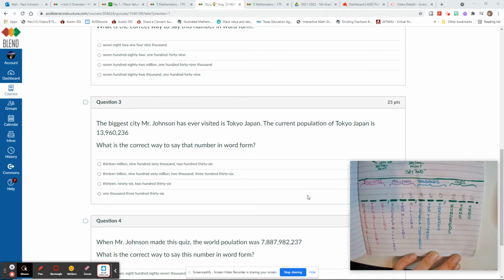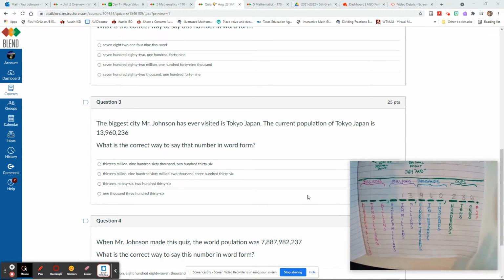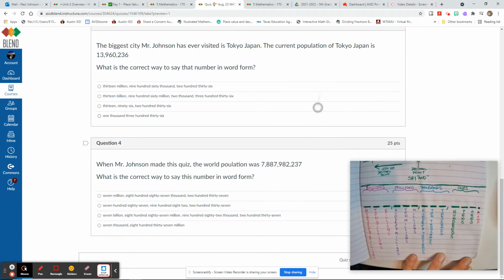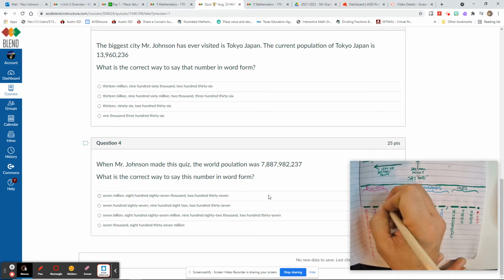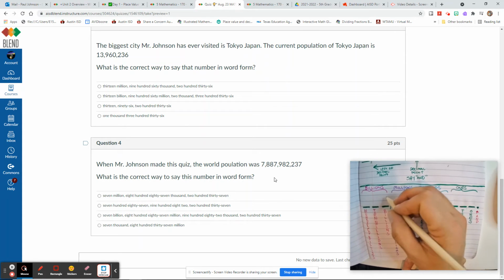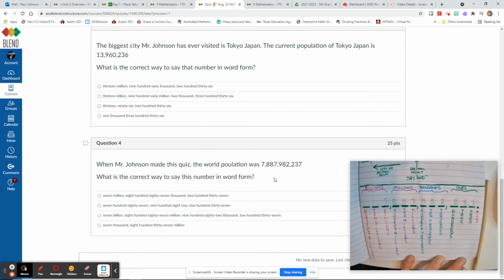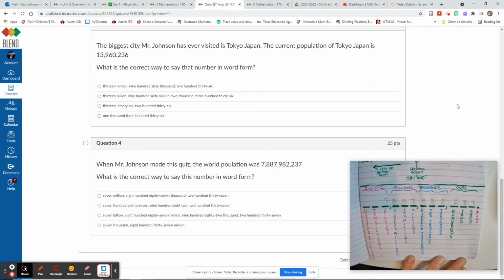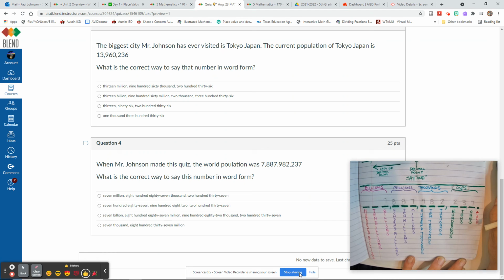USING YOUR PLACE VALUE CHART (part 2)